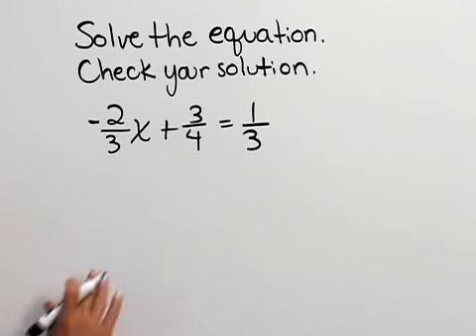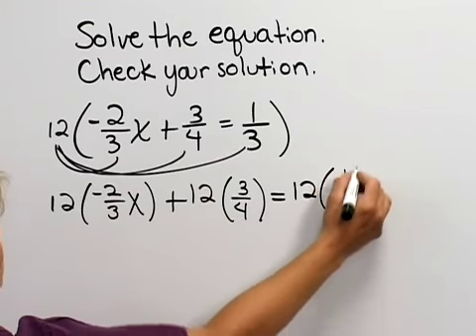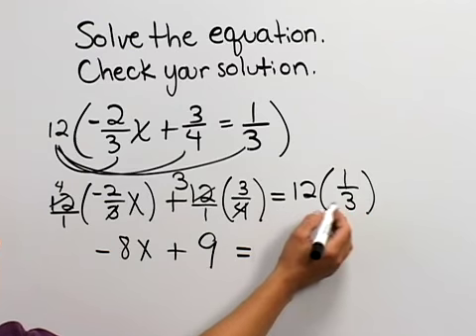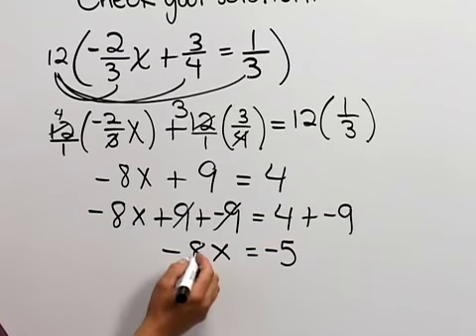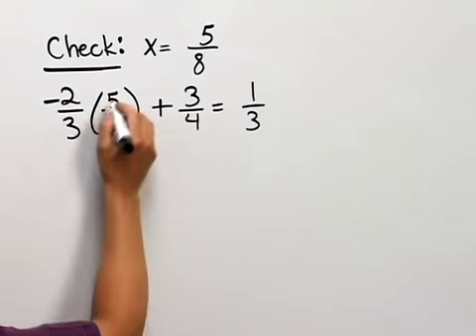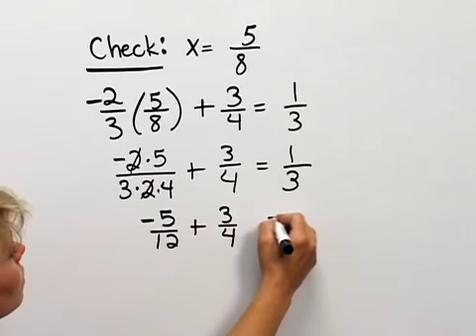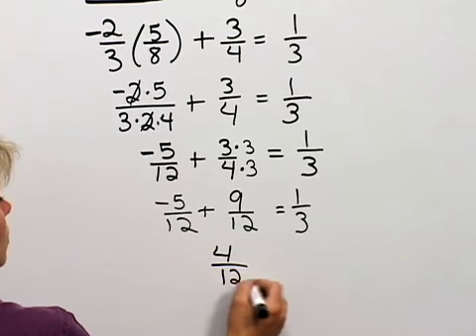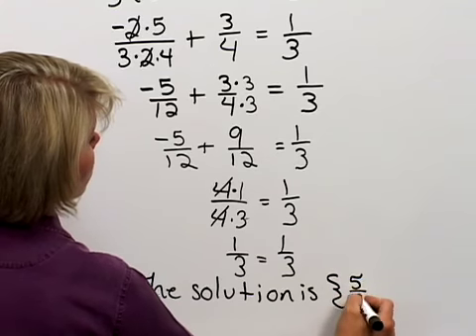Sullivan Elementary & Intermediate Algebra Ch 2 Video 5